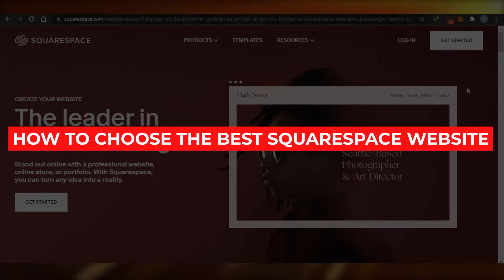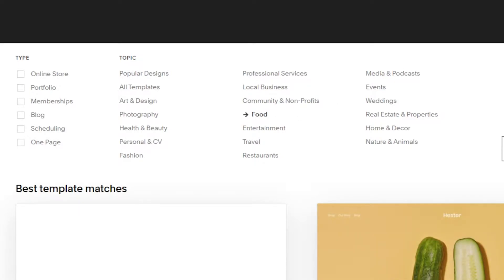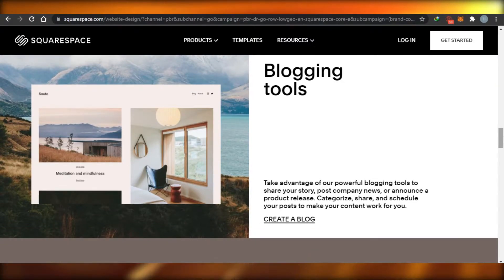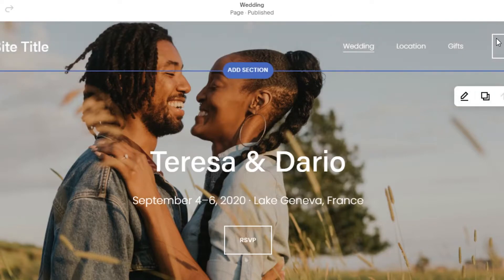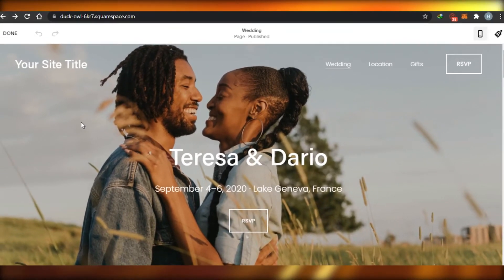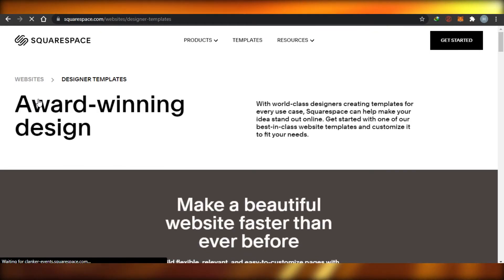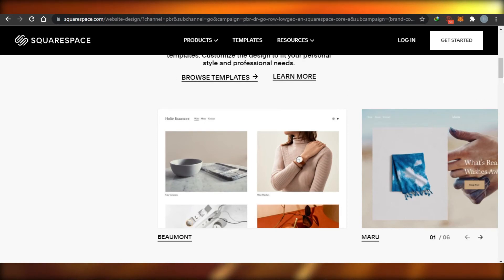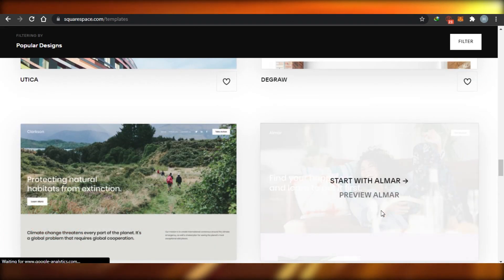How to Choose the Best Squarespace Website Template (2025)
In this video I show you How you can Choose the Best Squarespace Website Template while creating your own website on SquareSpace. This tutorial will help your site stand out among the others and bring the traffic to your site.